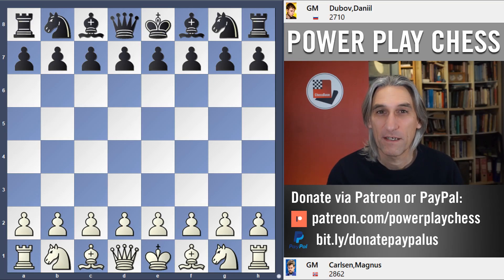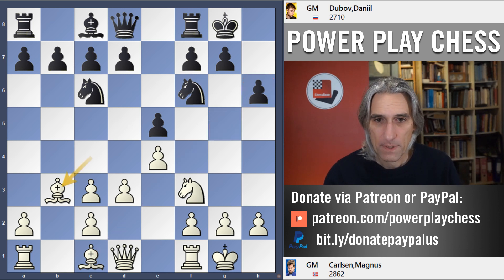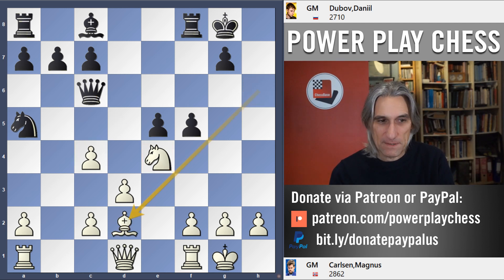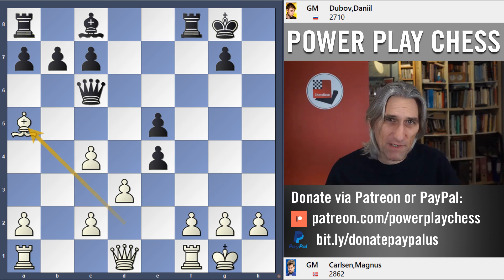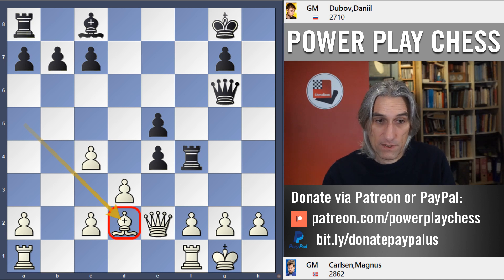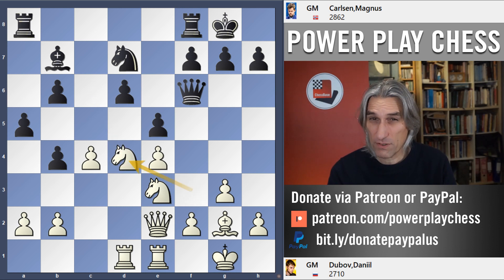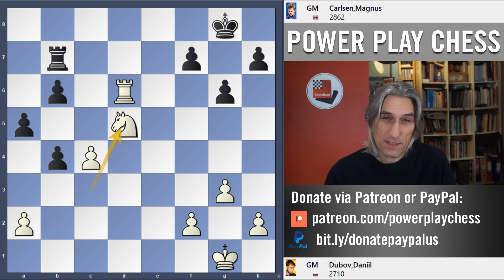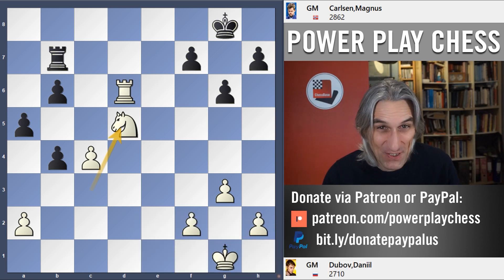DRAMA | Magnus Carlsen vs Daniil Dubov | Opera Euro Rapid 2021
Grandmaster Daniel King presents Magnus Carlsen vs Daniil Dubov from the Opera Euro Rapid tournament 2021.